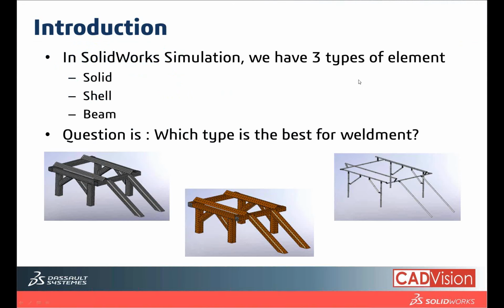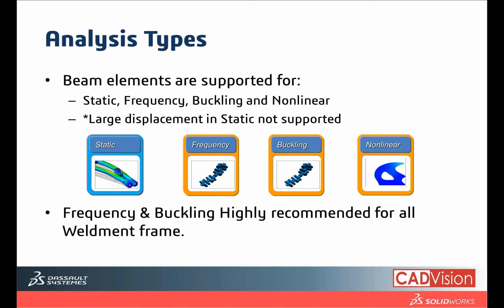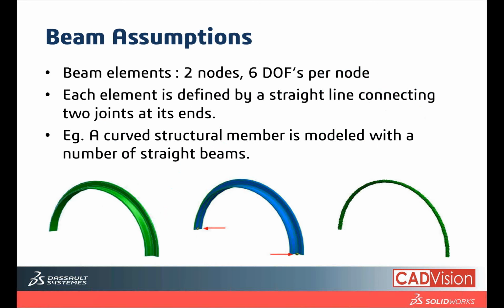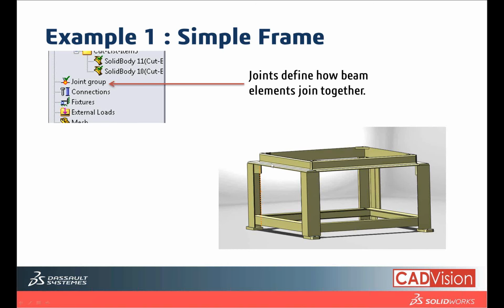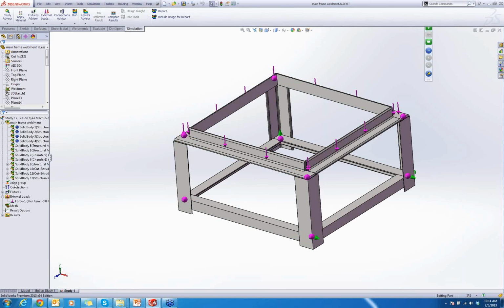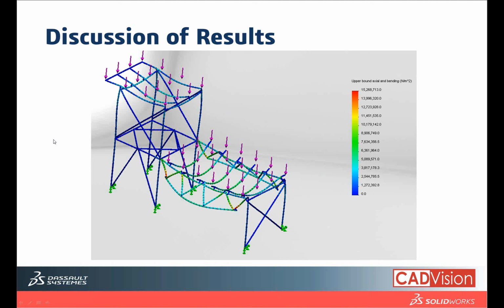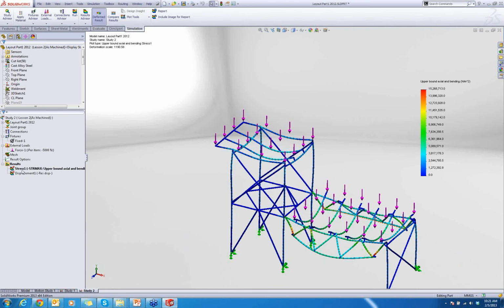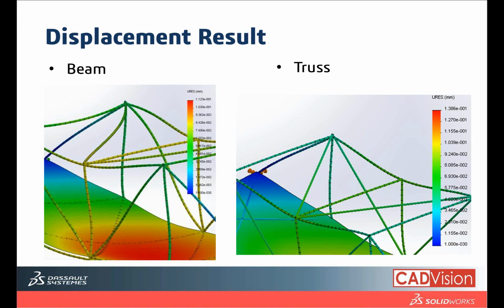CADVision Webinar: 2013 05 02 09 59 Weldments, Analysis of SolidWorks